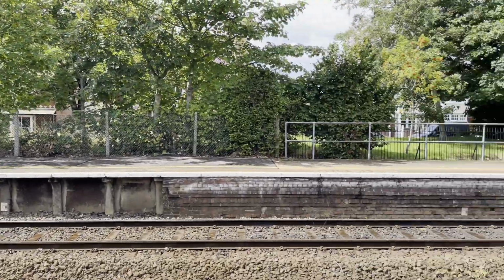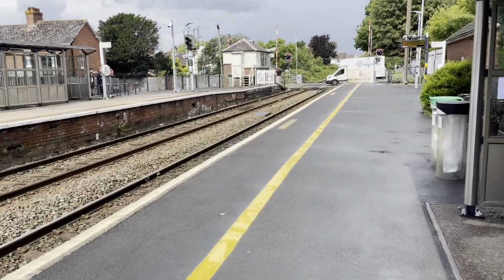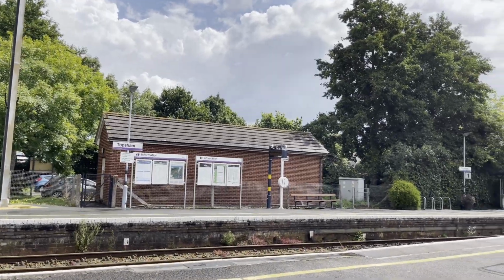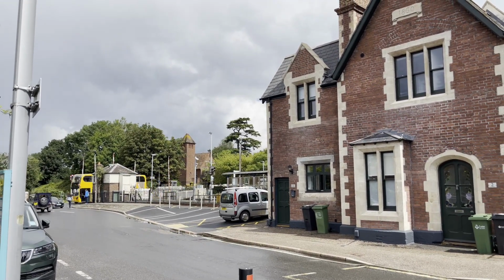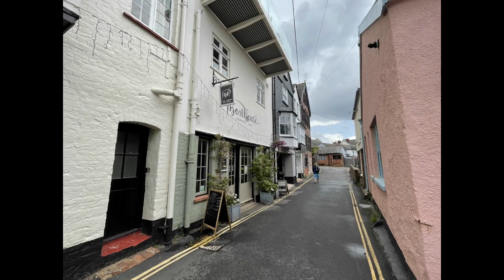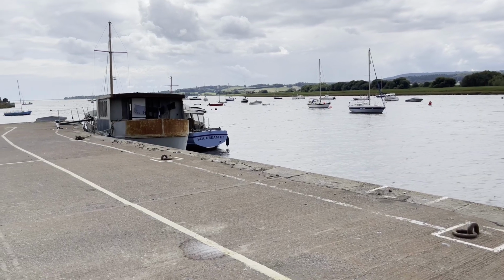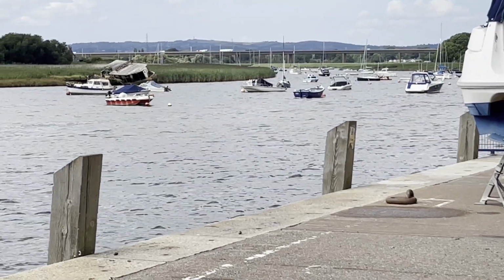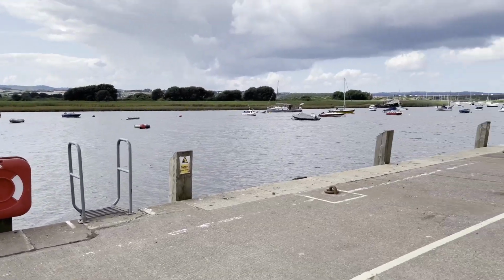Travel Titbits #51 Topsham, Devon, England, Rail Station, Quayside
Topsham Rail Station and Quayside